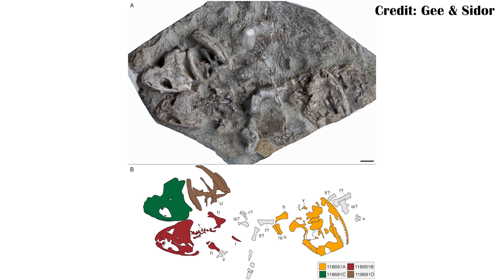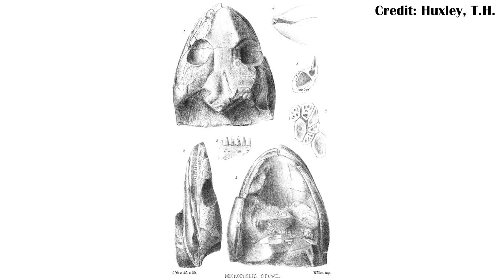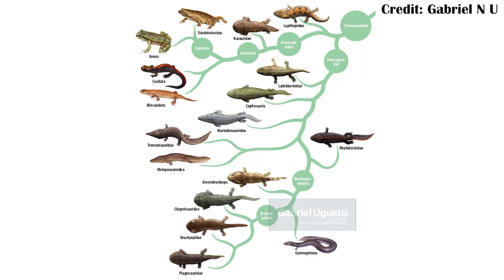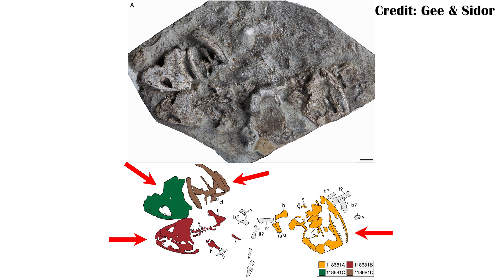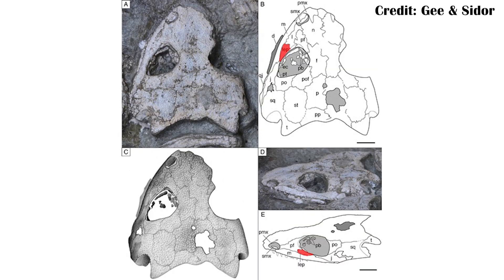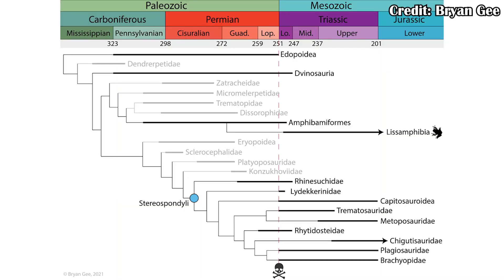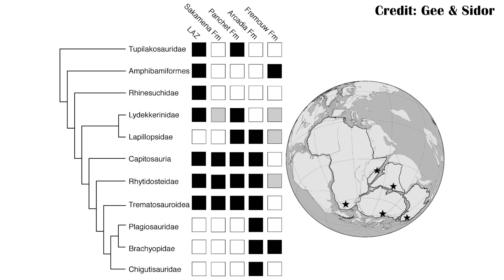The Antarctic Amphibamiform- Micropholis stowi